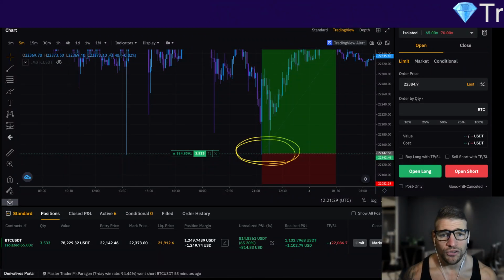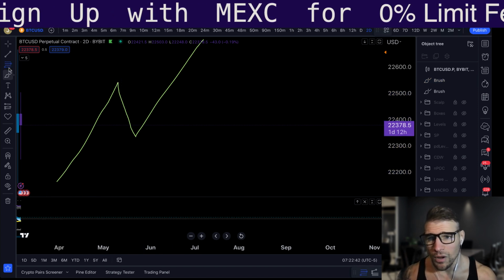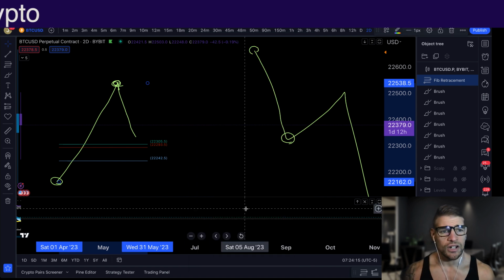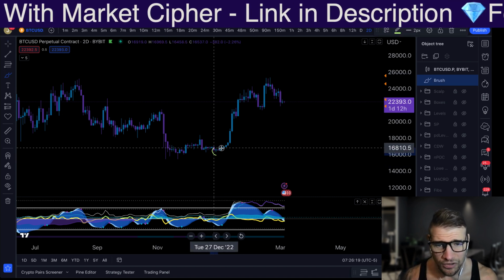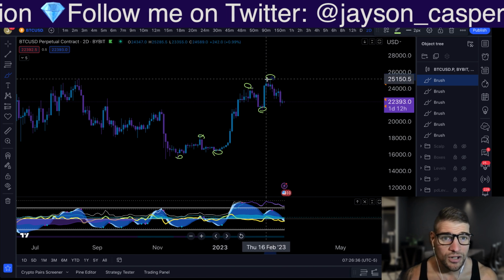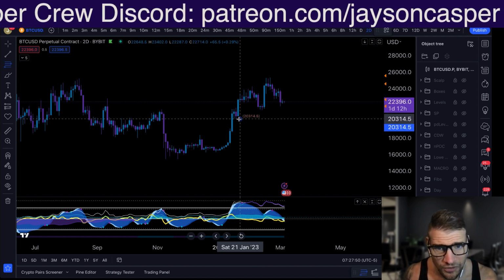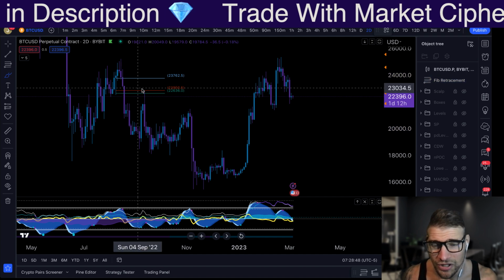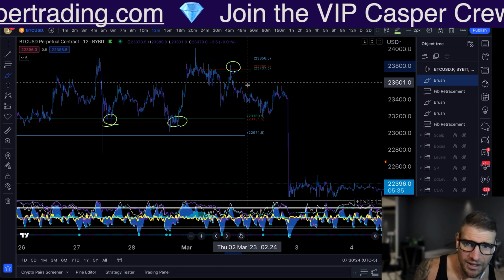Fib Retracements 101 (How to Use Fib Levels for PERFECT Entries)